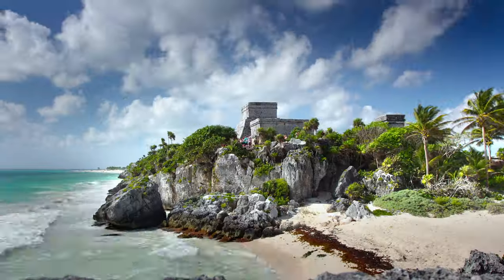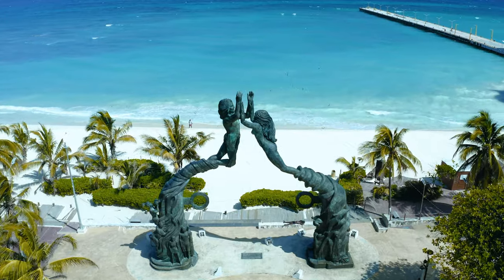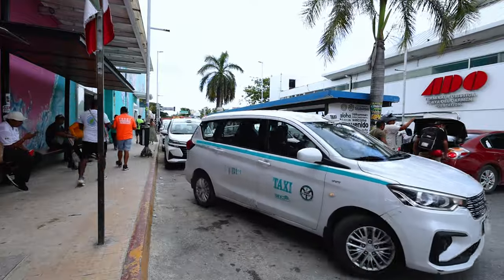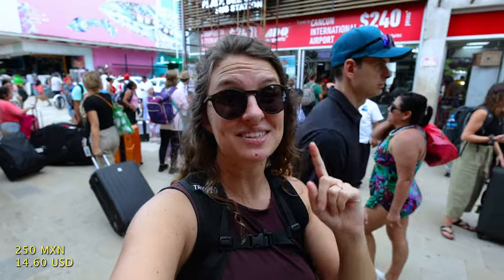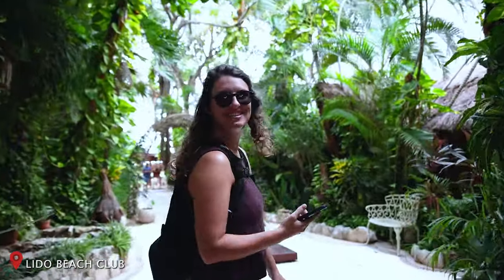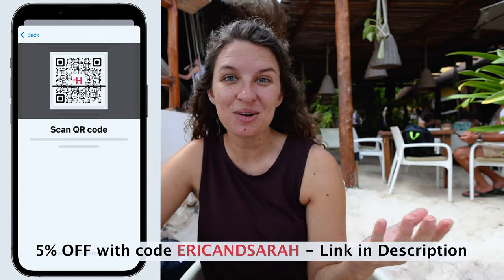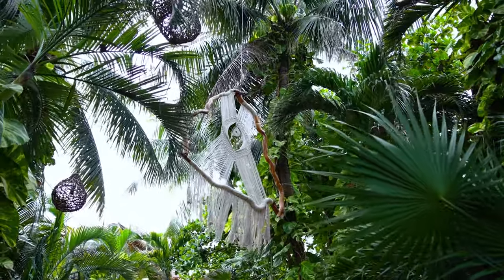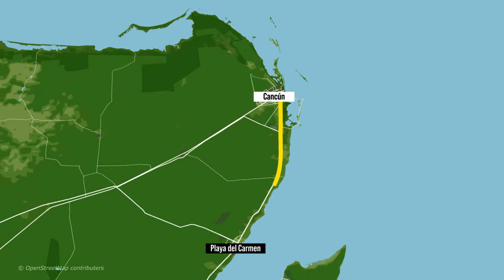Playa del Carmen Things to Do (The BEST day!)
Is Playa del Carmen better than Cancun and Tulum?
Our UNLIMITED DATA PLAN from Holafly!

Today we are showing you around and giving you some of the best things to do in Playa del Carmen! We also visit a cenote and take a colectivo to show you a different side of Playacar.

📷 Camera gear and must-have travel items

*/// LET’S CONNECT! ///*

☕ If you found valuable information or entertainment in this video, consider *buying us a coffee* !

*/// ABOUT US ///*
Hi! We're Eric and Sarah, a couple of Canadians currently travelling full time through the Americas. Our passion is creating helpful and inspiring videos that makes you feel capable and confident  to explore places you may have never considered travelling before! And if you're not a traveller... we hope our videos at least provide you a little entertainment and make you smile as you experience how beautiful the world is :) Thanks for following along and please leave a comment to say hi!

CHAPTERS:
0:00 - What's the Deal with Playa del Carmen?
0:51 - Parque Fundadores + Mayan Dancers
2:08 - How to get to Playa del Carmen
2:45 - Quinta Avenida (Fifth Avenue)
4:14 - Best Beach Club in Playacar
7:06 - Colectivos and How to Get Around
9:11 - Cenote Azul (What is a Cenote?)
14:19 - Bike Rentals Playacar
15:13 - Sunset
16:08 - Fifth Avenue at Night
18:08 - Back at Parque Fundadores